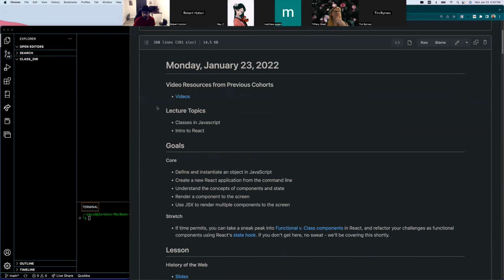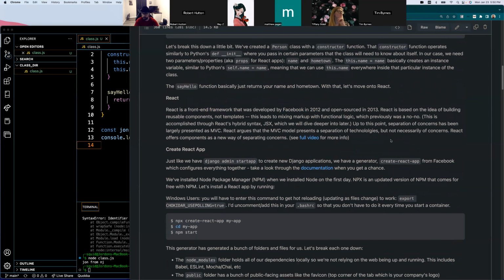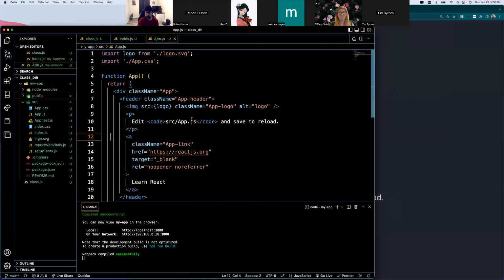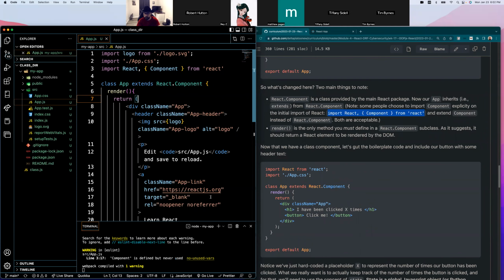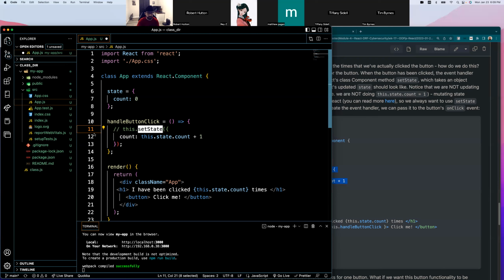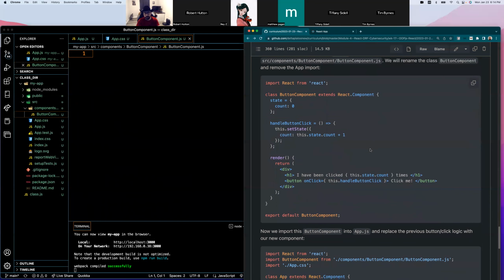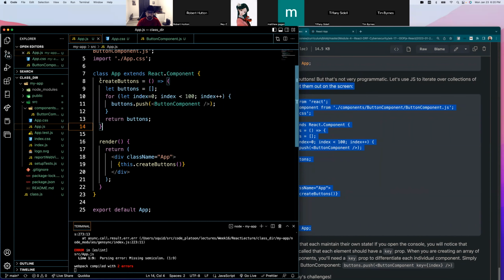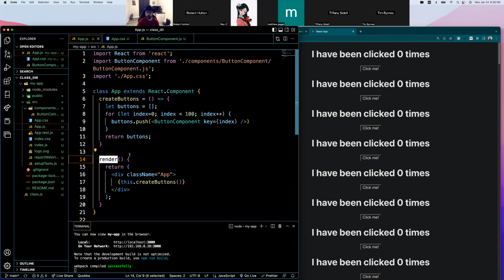W17D1: Intro to React